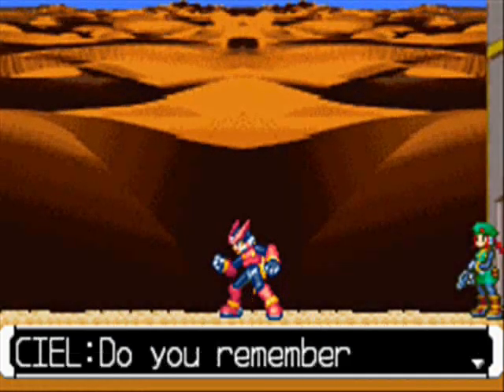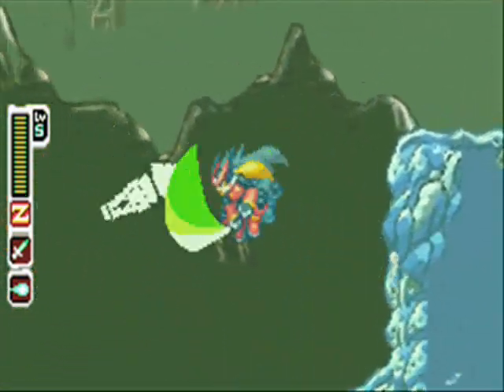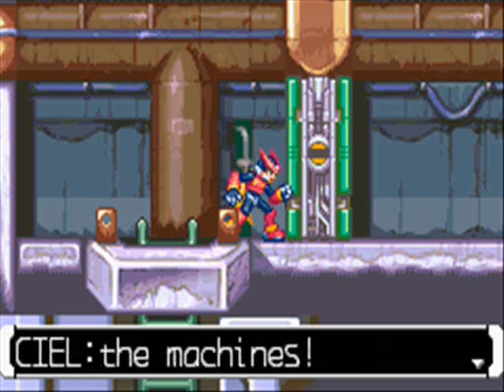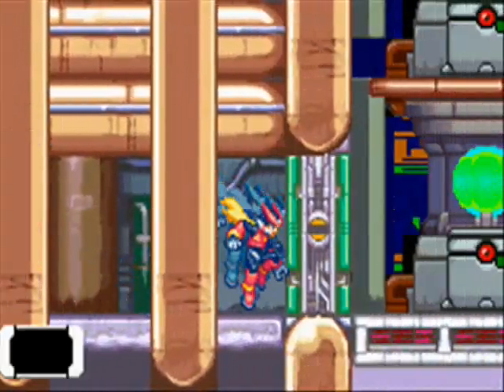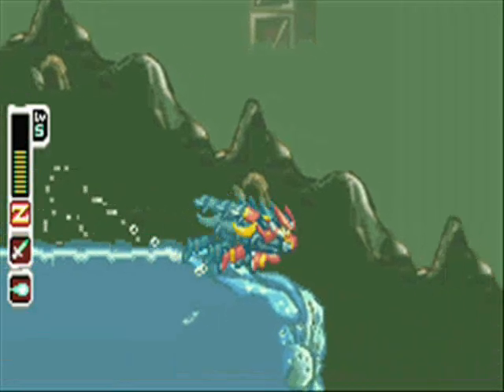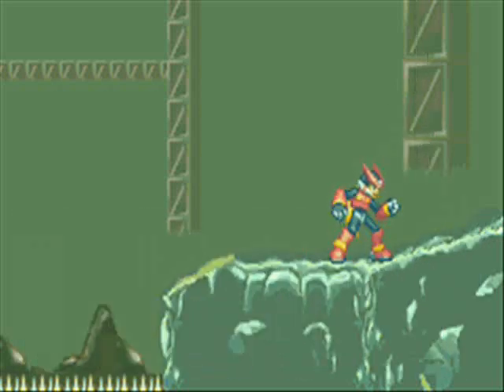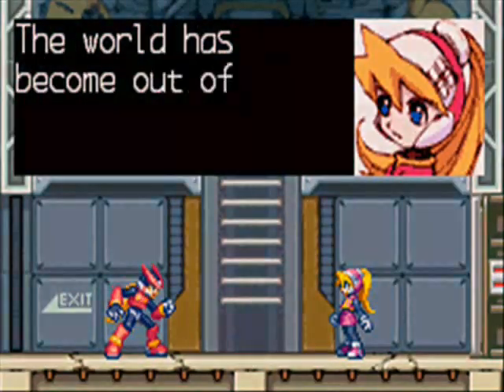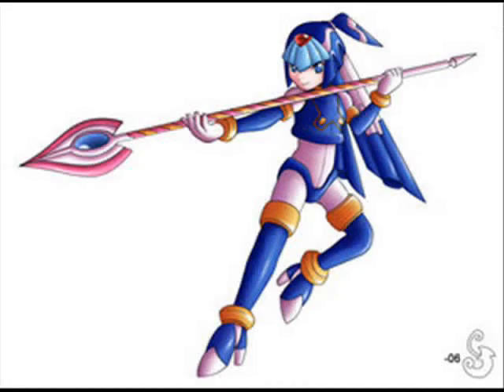Let's Play Megaman Zero (12) Mission 12: Stop the Hacking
I've been through the desert on a...fire-breathing camel with no name.

MISSION ANALYSIS:
We went back to the enemy's hidded base.
We blew some shit up,
We smacked a bitch.

MISSION COMPLETE.